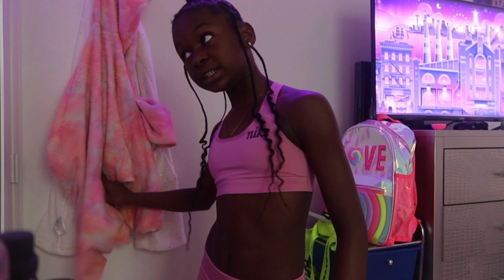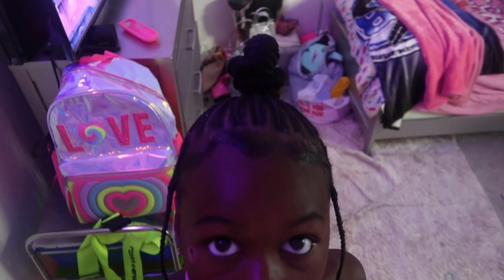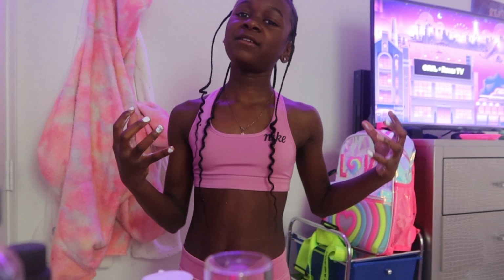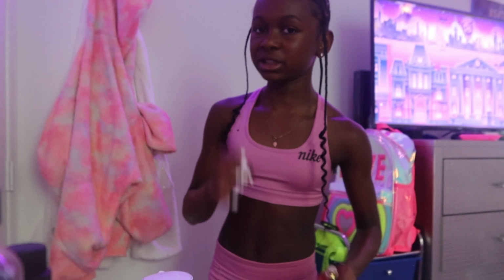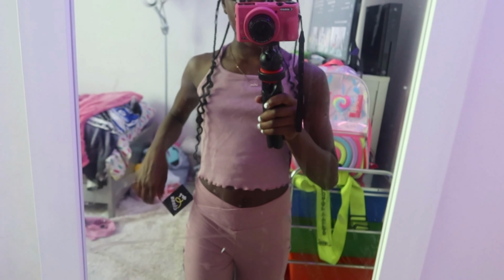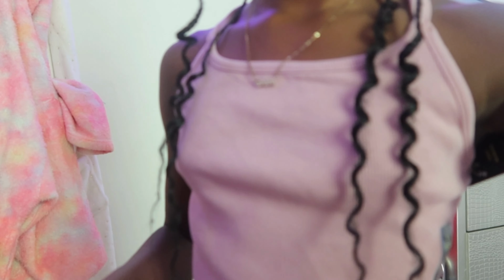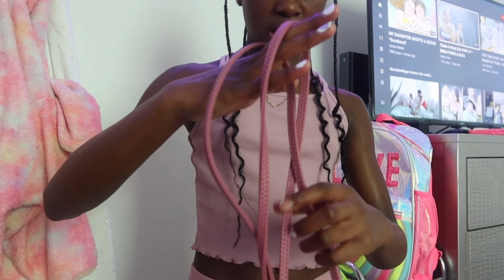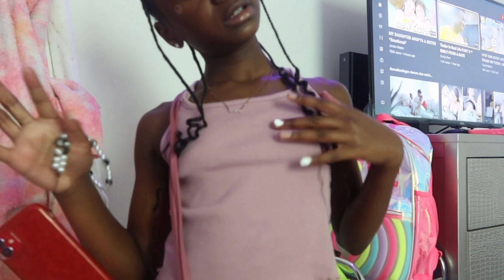A Fun Day In The life (Cheer,Bday party,GRWM)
Just a super fun day!